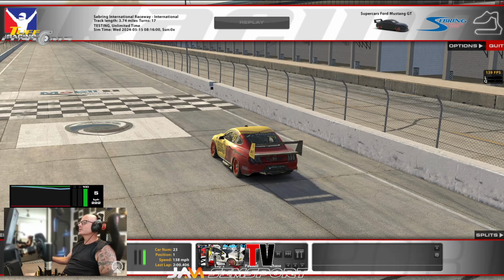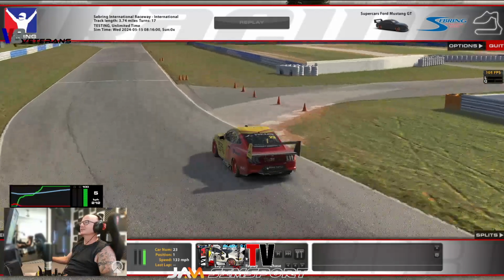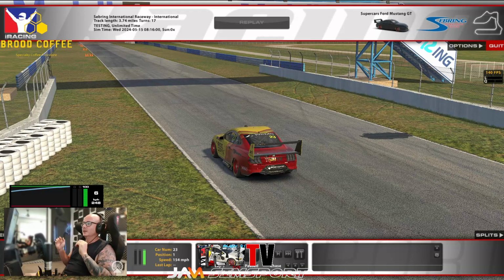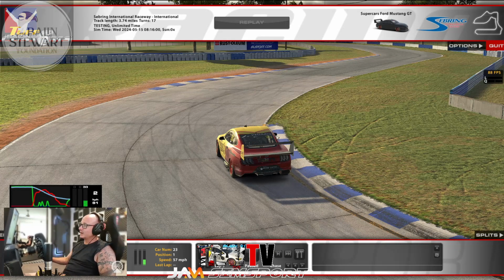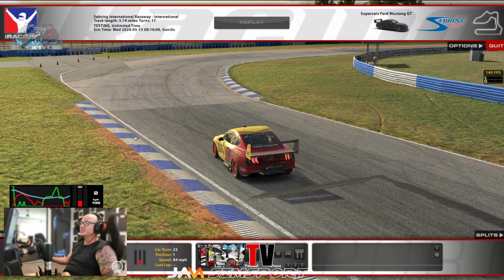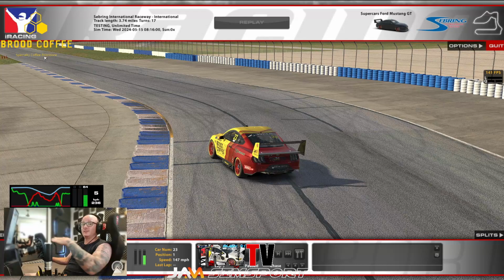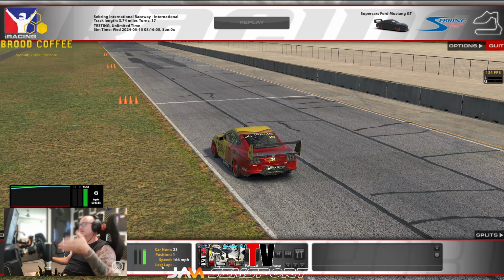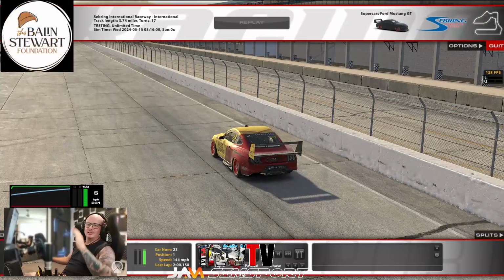Sebring Track guide